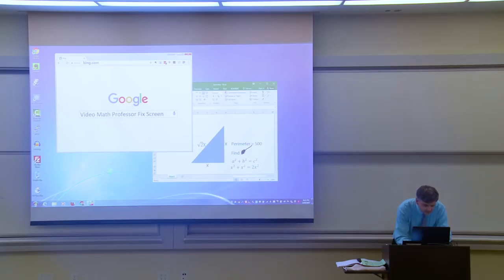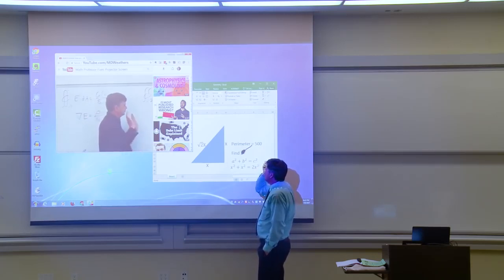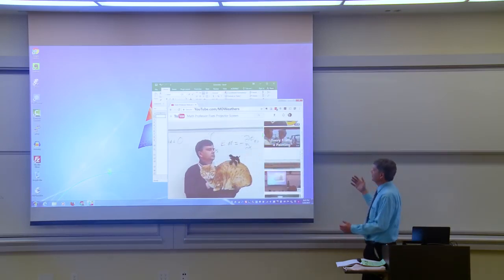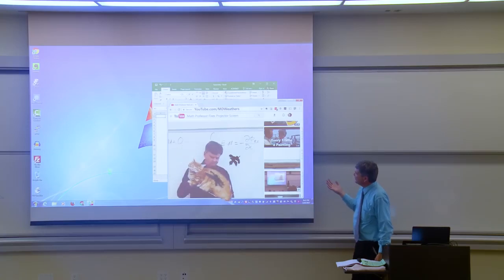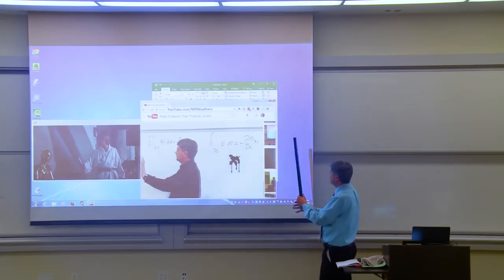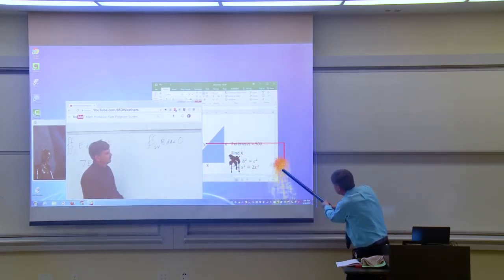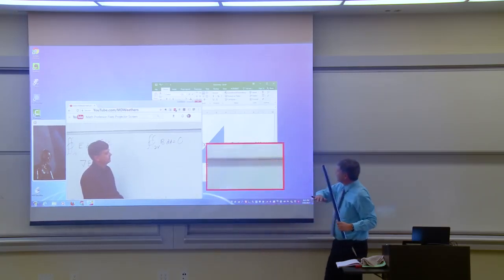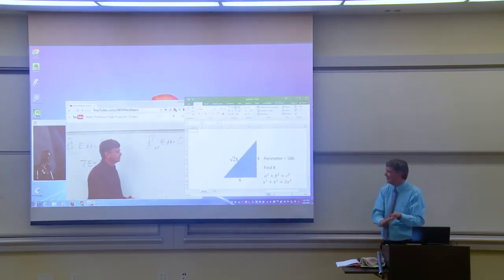April Fools Prank | Math Professor Fixes Projector Screen (GM MW)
This video, Math Professor Fixes Projector Screen (April Fools Prank), was made by Matthew Weathers and was provided to A Billion Views via creative commons.

Matthew Weathers' comments below
 A prank I did for April Fool's Day for my math class. I "accidentally" drew on the projector with a whiteboard marker, and get help from the YouTube video.
Created by Matthew Weathers
Filmed at Biola University in California

Dale Hollinger
Ransom Kleist
Marty Olson
Joseph Rubio
Jakie Sarmiento
John Schmidt

Credits:
Cat Photo: "Chat 064" flickr photo by André Chivinski
Shared into the public domain using (CC0)

You are free to share & adapt for any purpose, even commercially, as long as you provide an attribution back to my YouTube channel, YouTube.com/MDWeathers - Thanks!
Caption author (Thai)
Xepter Gicith
Caption author (Russian)
Шамиль Бикбулатов
Caption author (Korean)
요약요약요약충
Caption authors (German)
Baloins3rman
SkyrilHD | German
therealtlp
Caption author (Portuguese (Brazil))
This is my channel
Category
Comedy
License